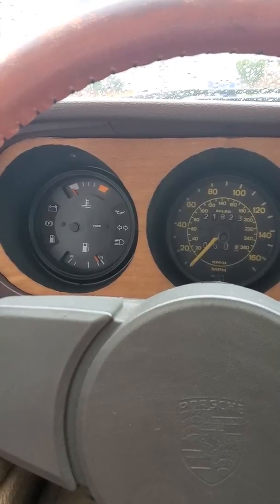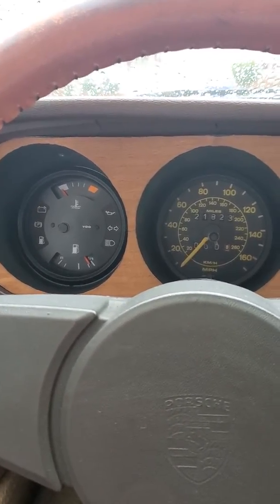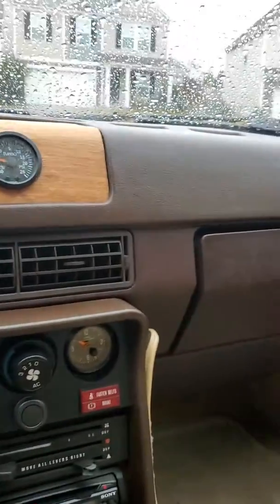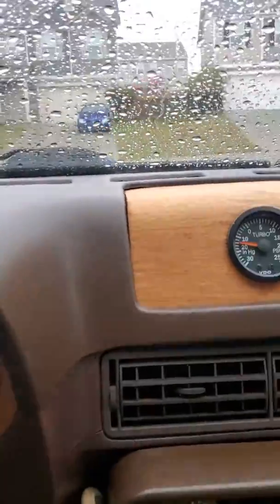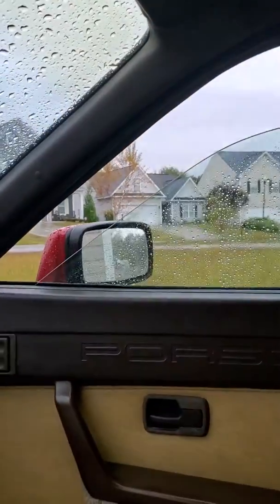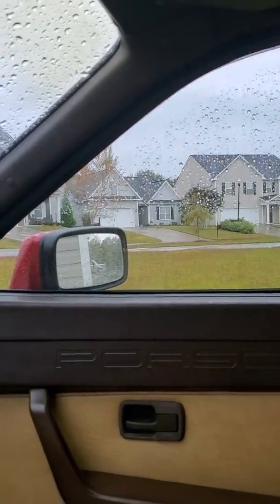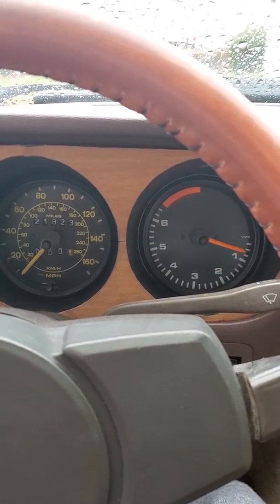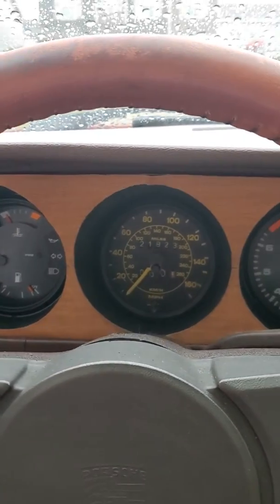'82 924 Turbo